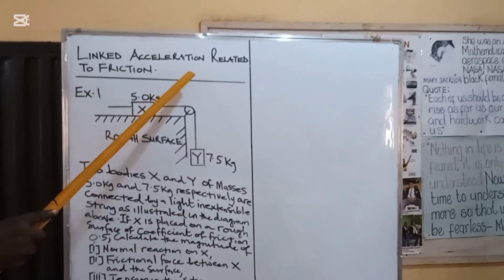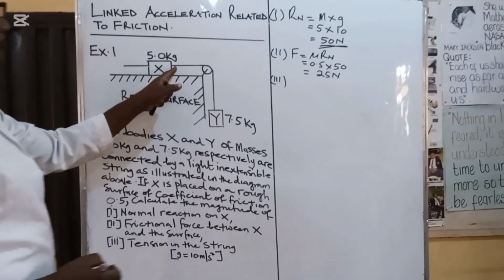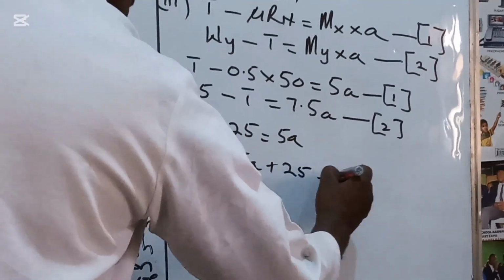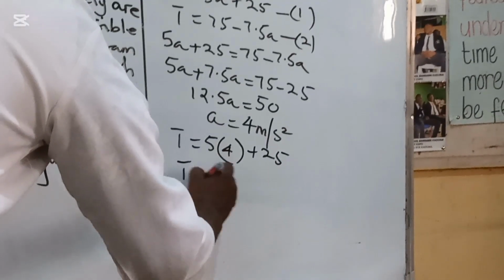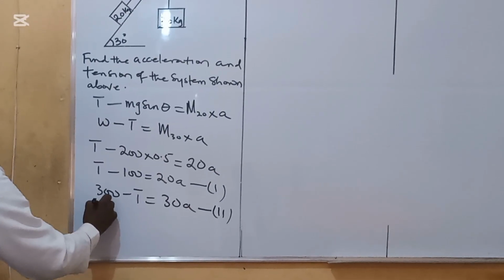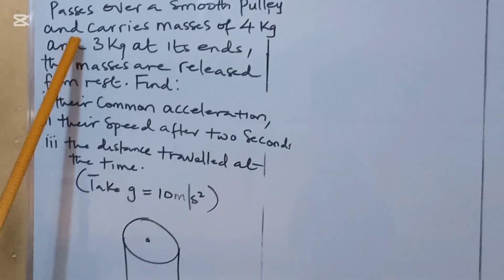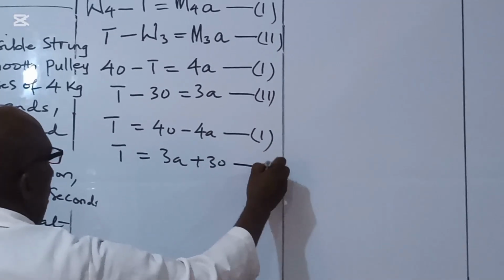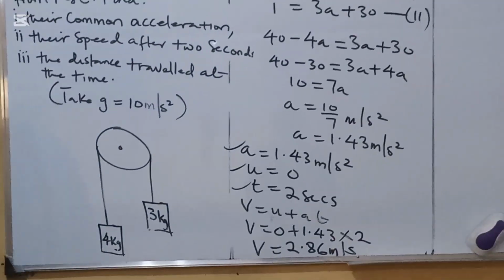LINKED ACCELERATION RELATED TO FRICTION